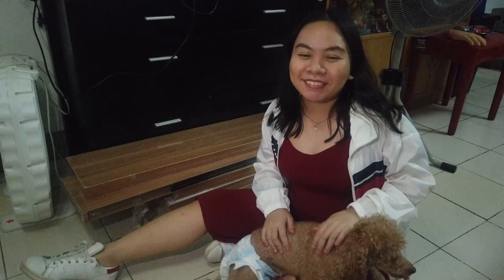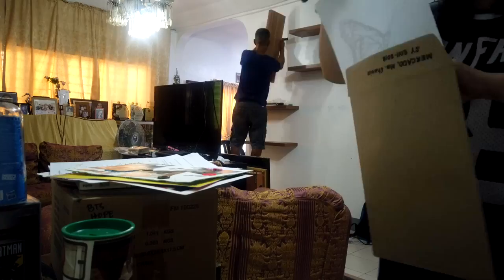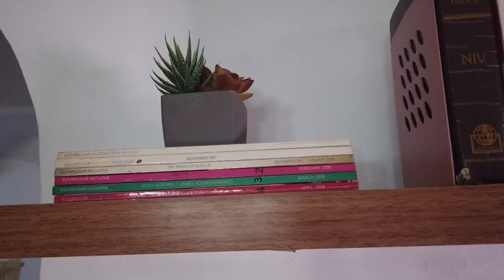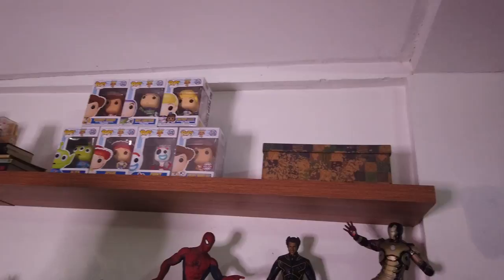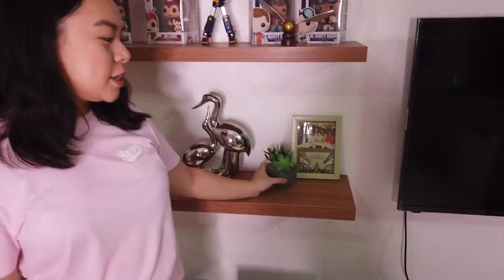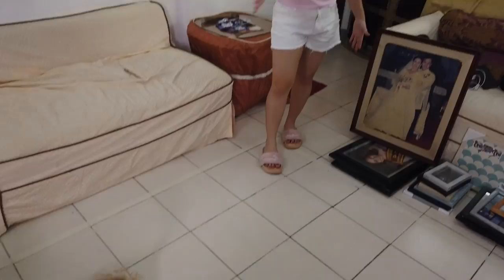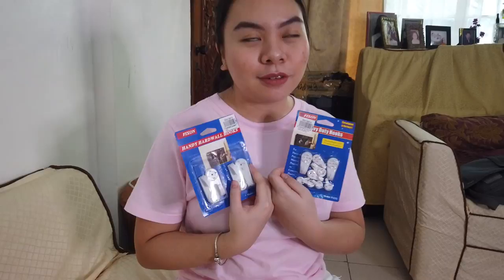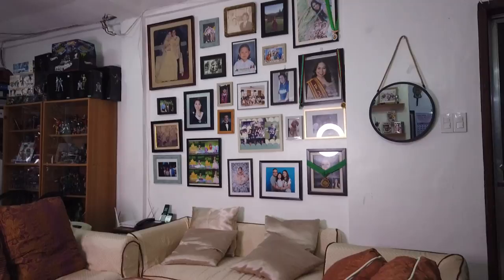DIY TV Wall + Gallery Wall! | Living Room Makeover Part 2 (Philippines)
Watch my room makeover videos here!

ABOUT MOI
Hello! My name is Moira Mercado, 22 years old, from the Philippines! I finished my degree of BS Architecture at UP Diliman. I am currently working on getting my professional license. Kapit lang!